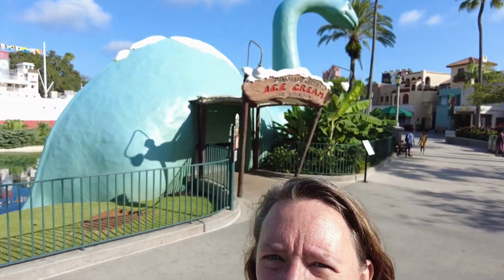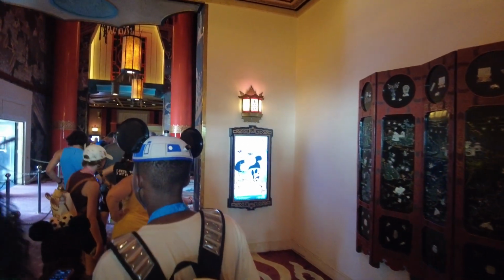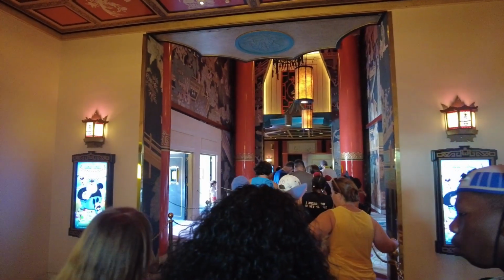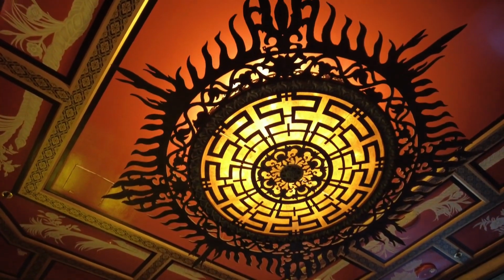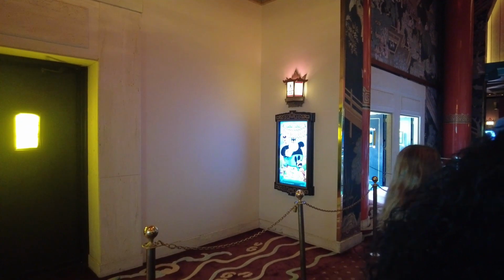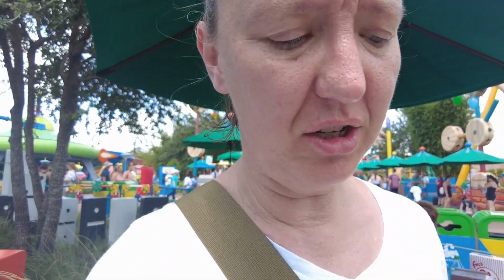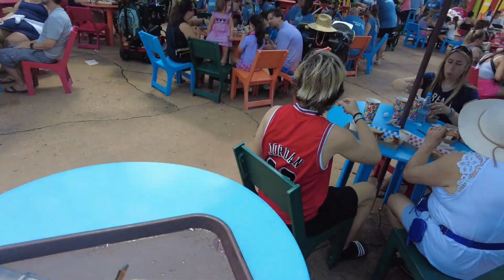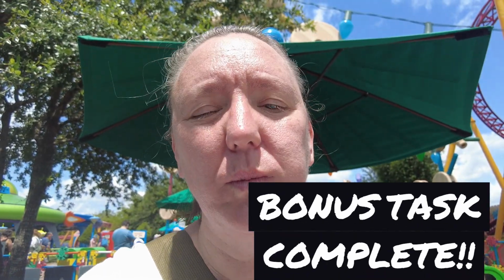WDW CHALLENGE HOLLYWOOD STUDIOS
First episode of the WDW Challenge with Alyce.  Visit Lonette and Tom to plan your vacation!!